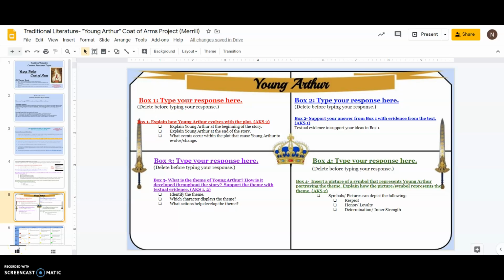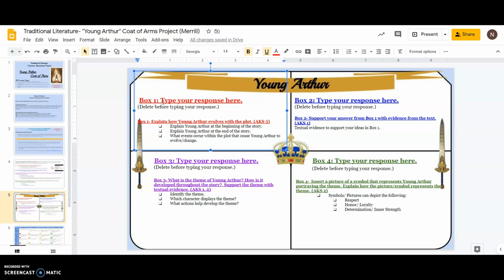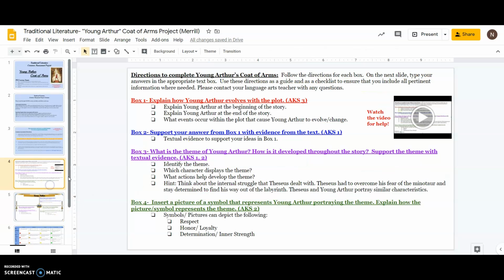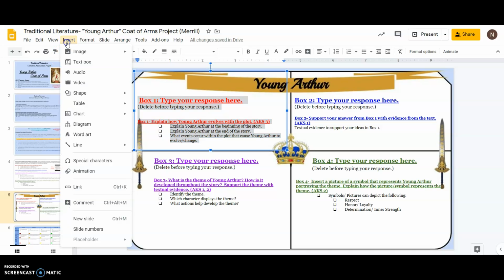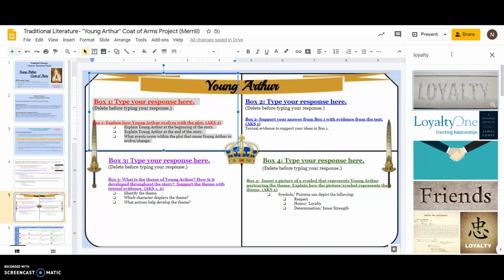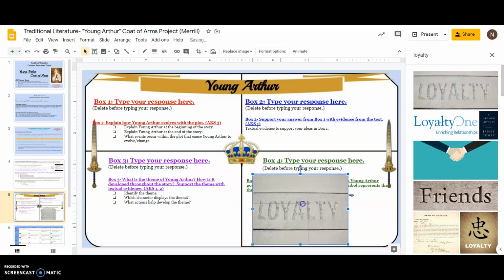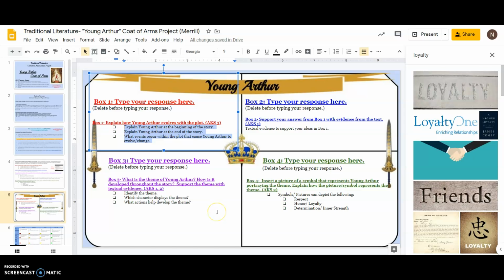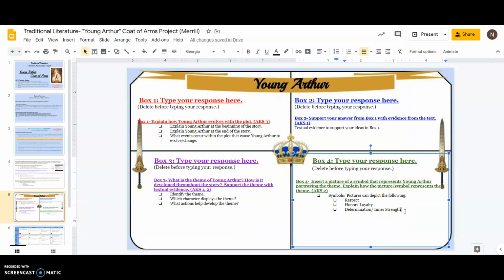"Young Arthur" Traditional Literature Project- Slide 5